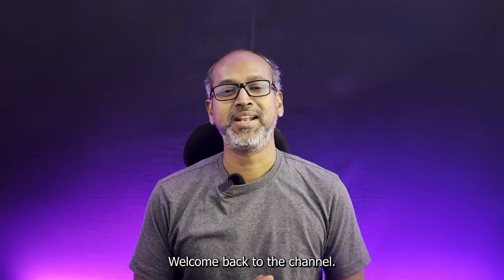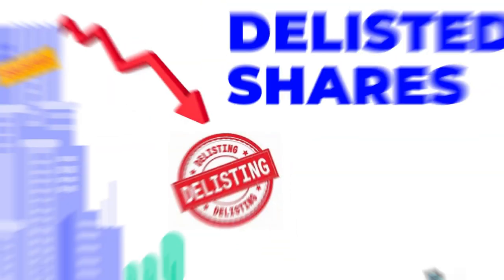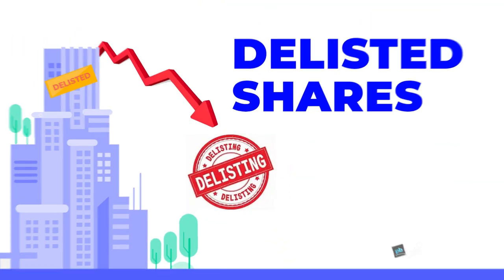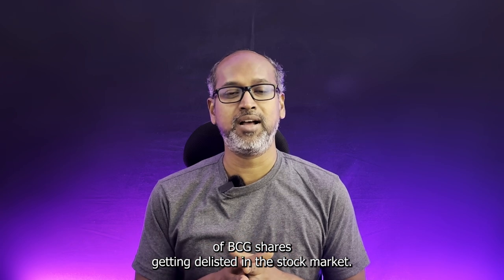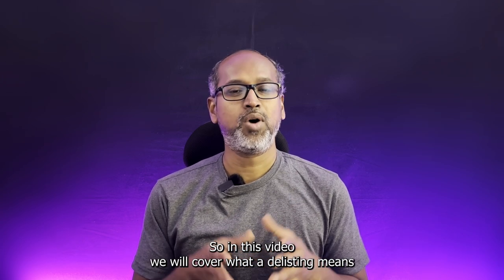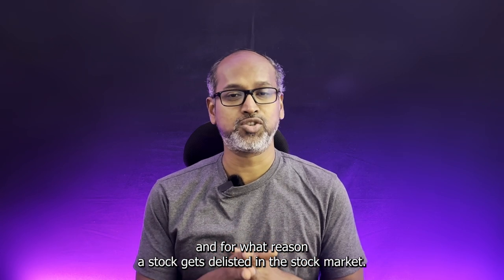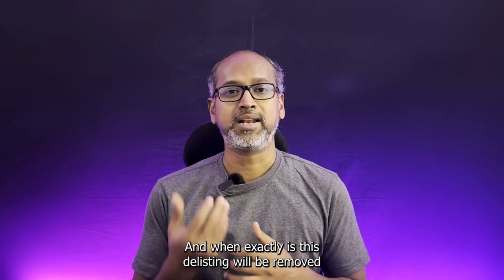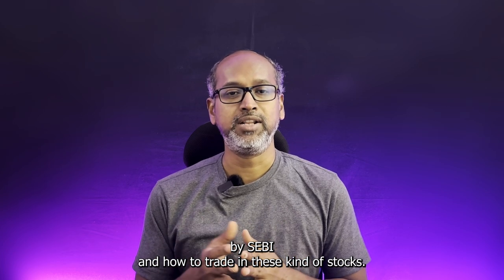What Is Share Delisting and How Do I Sell Shares That Have Been Delisted?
In this video we will learn what is stock delisting with an example of the Brightcom share.